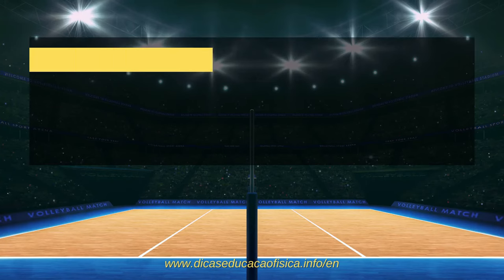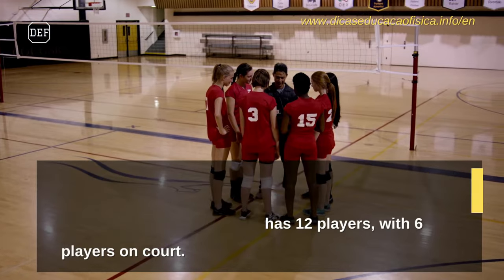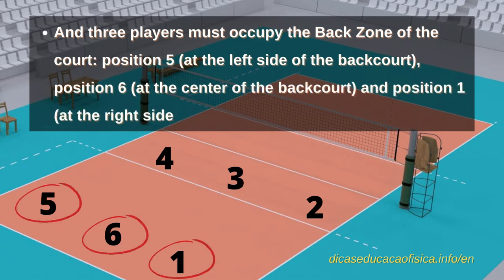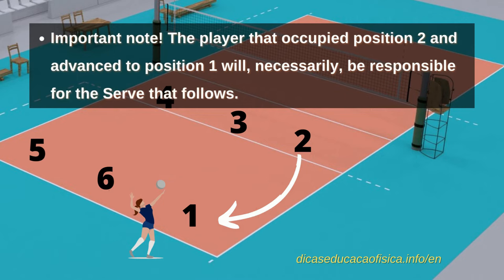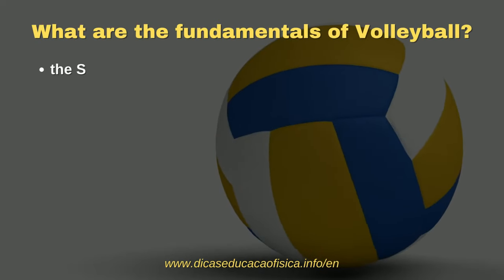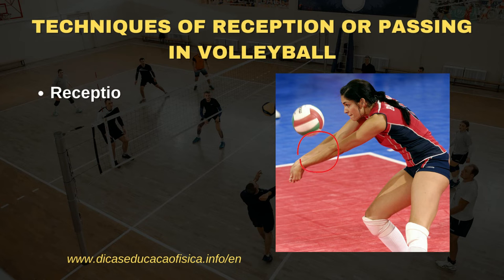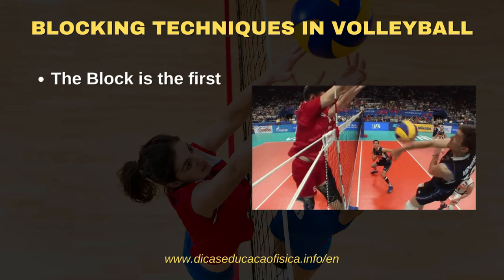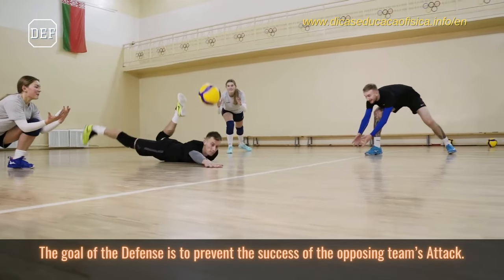Volleyball Rules and Skills